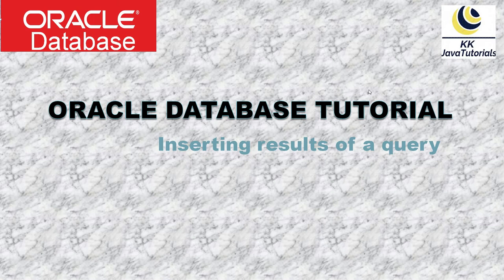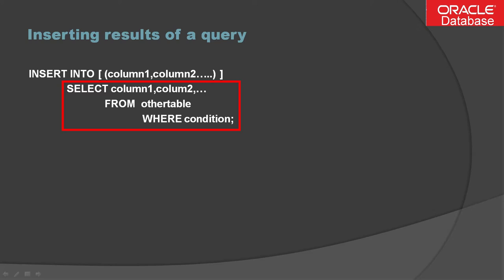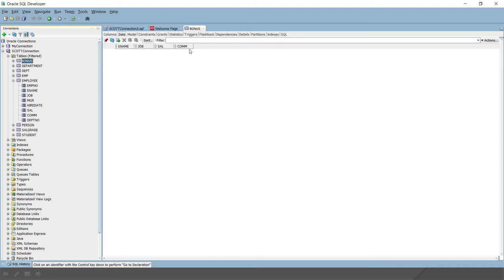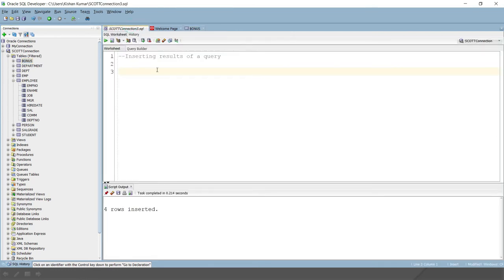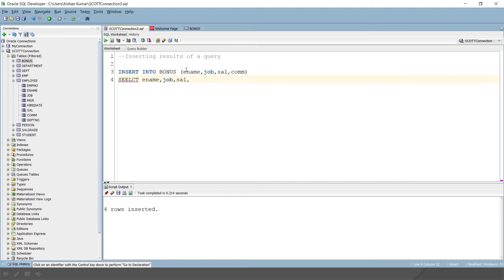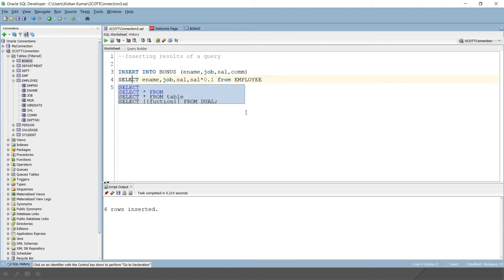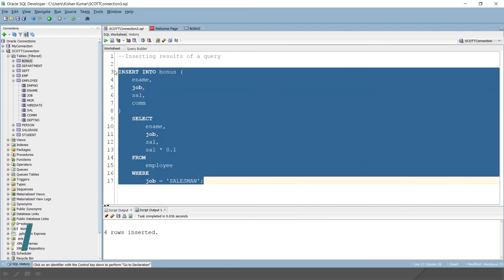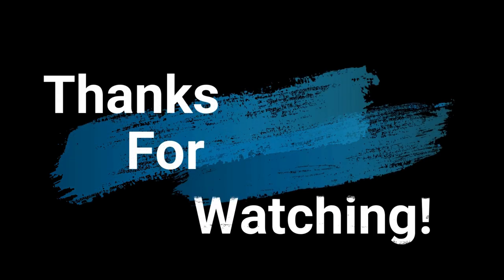Inserting results of a SQL query into another table||Inserting Data Into a Table From Another Table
About this Video:
In this video, We will learn  about Inserting results of a SQL query into another table